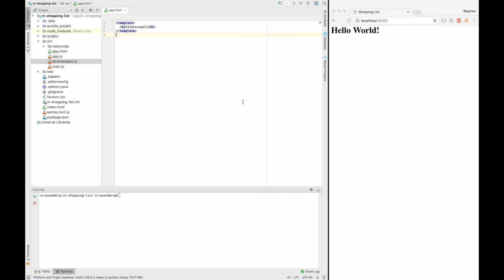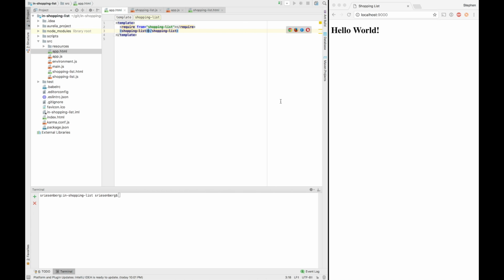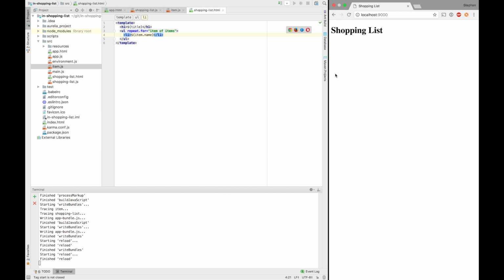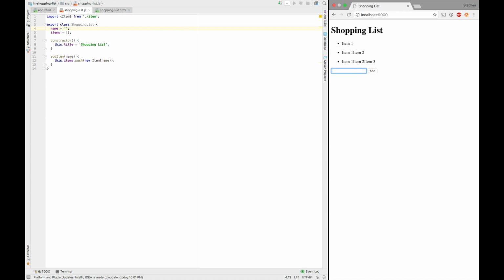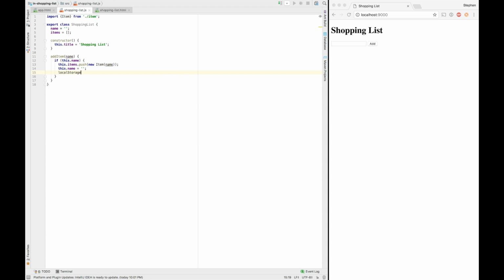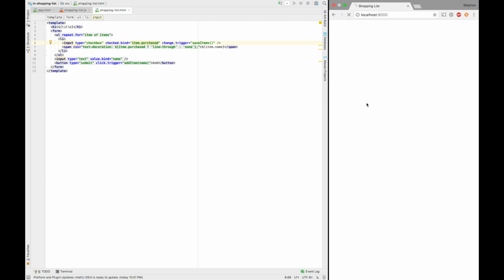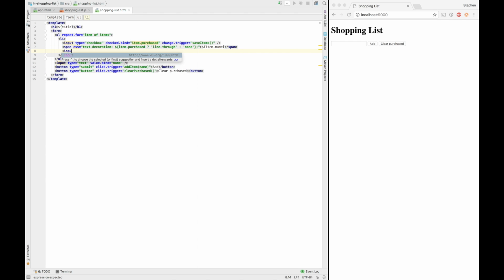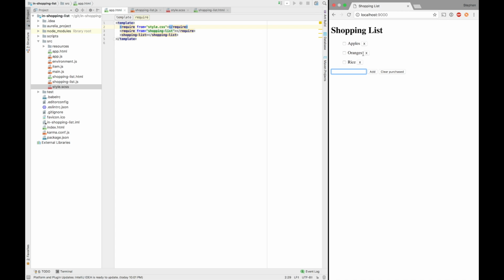Aurelia Shopping List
Live coding session creating a Shopping List application in the Aurelia javascript framework.

2. Install aurelia-cli: npm install aurelia-cli -g
3. Create the project: au new in-registration-app

Once you've completed the above steps, import the project into your favorite IDE or editor. I'm using IntelliJ since I do lots of backend Java development, but you may prefer a different editor.

Then simply follow along with the video. If you want to check out the code, visit the GitHub repository: